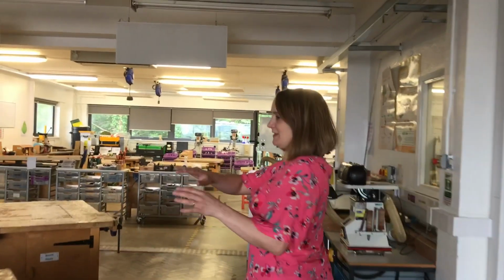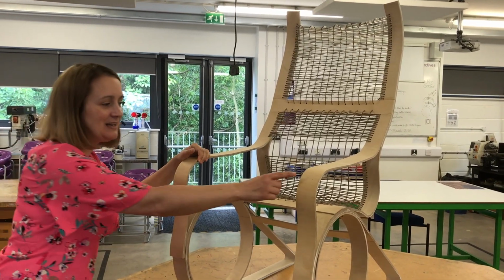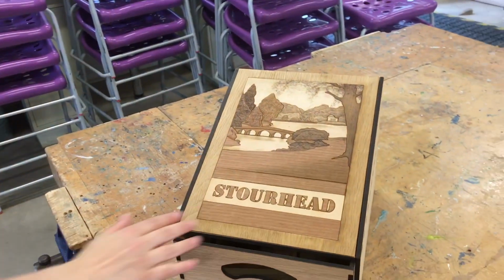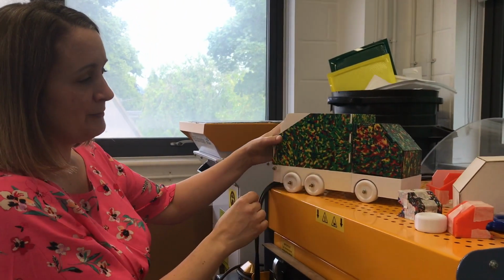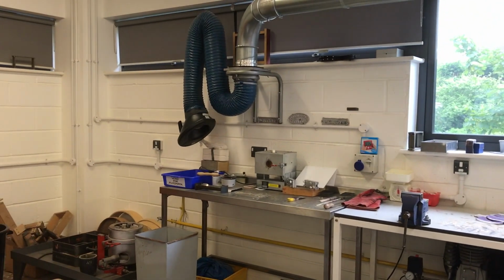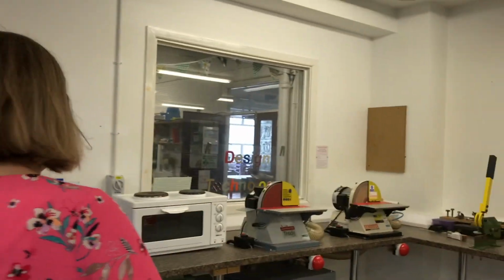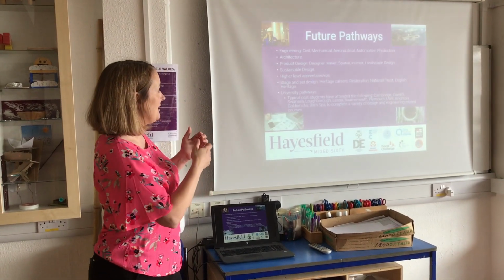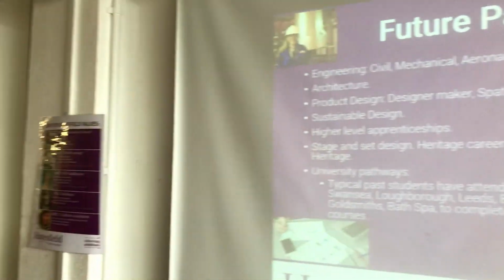Year 12 Welcome Video from Product Design